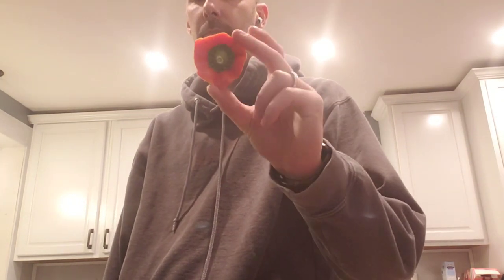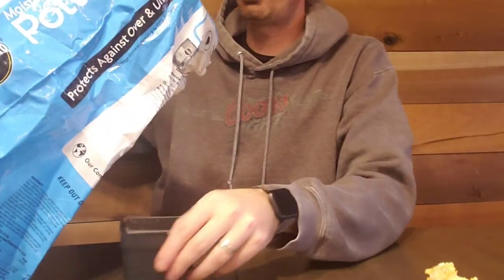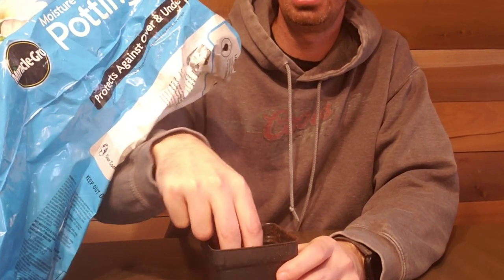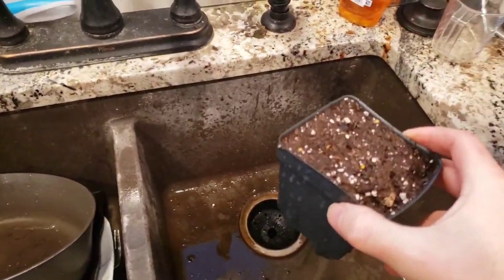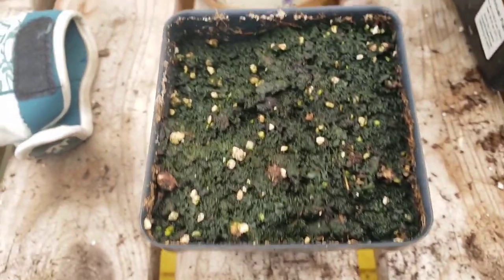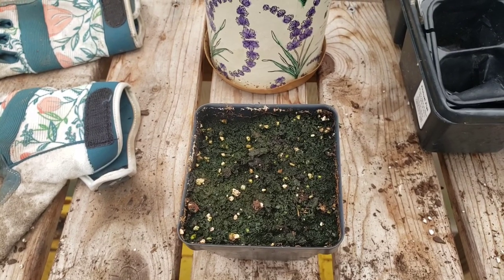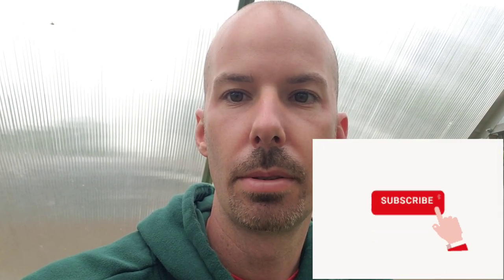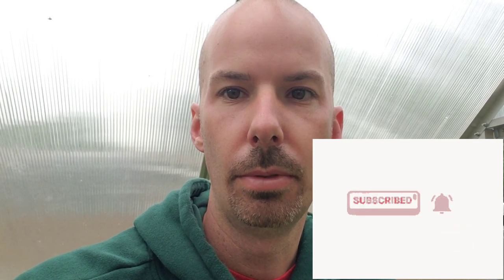Mythbusters - Can You Grow From Fresh Bell Pepper Seeds?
Cut open a fresh pepper cut off the top and plant it?  Will the seeds germinate? Will we have success?